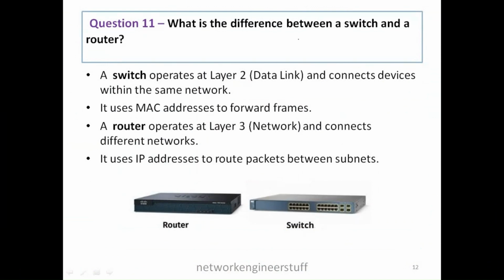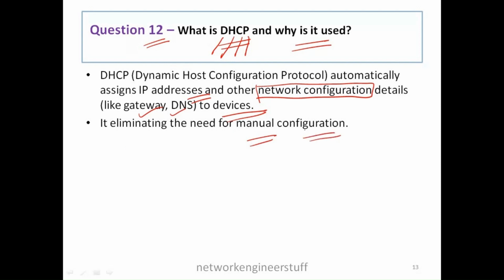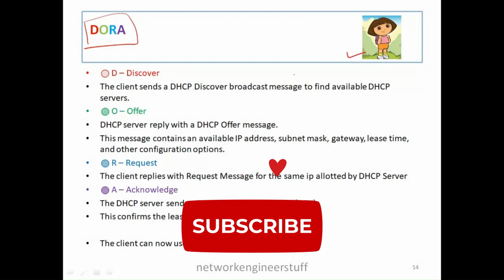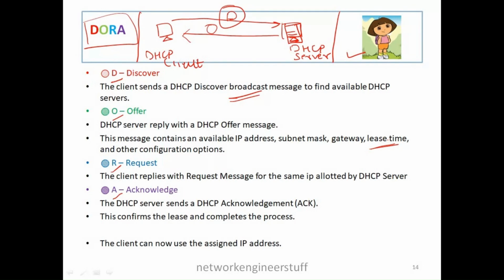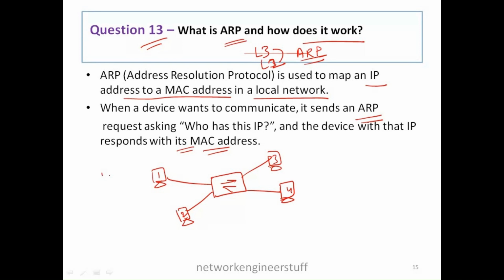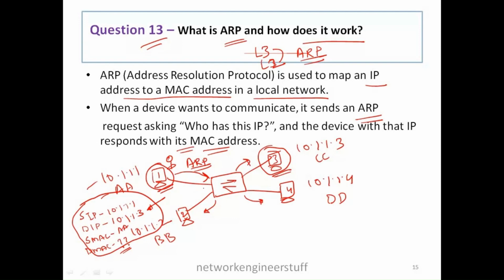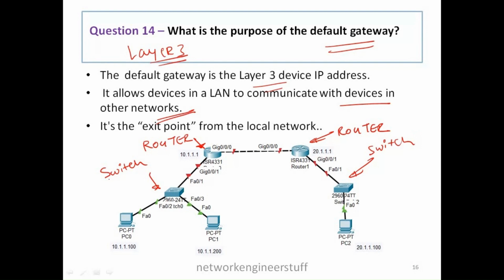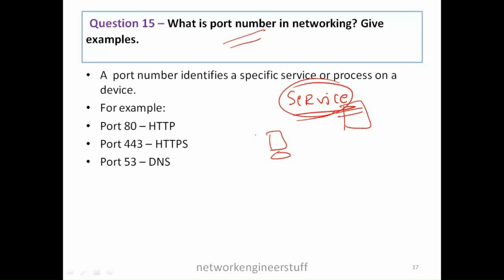Network Interview Questions and Answers for Freshers | Part 2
Network Interview Questions and Answers for Freshers | Part 1

Preparing for your first networking job?
This video covers top Network Interview Questions and Answers for freshers—perfect for roles like Network Support, NOC Engineer, or Desktop Support. Boost your confidence and crack the interview!

Topics covered -

network interview questions and answers for freshers
network interview
network interview questions and answers
network engineer stuff
ccna
ccnp
computer networking interview questions and answers for freshers
ccna interview questions
basic networking interview
interview questions for fresher network engineer
network support interview questions
desktop support interview questions
networking tutorial for beginners
networking questions and answers
ccna preparation
networking job interview
noc engineer interview questions
entry level networking interview